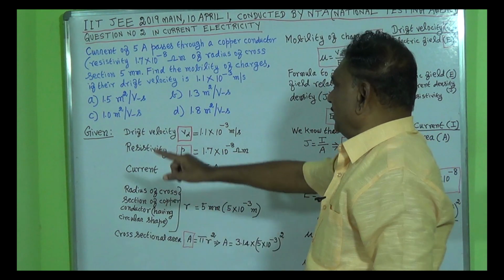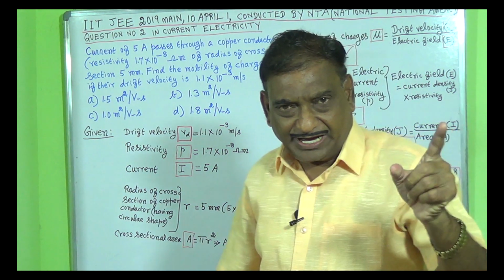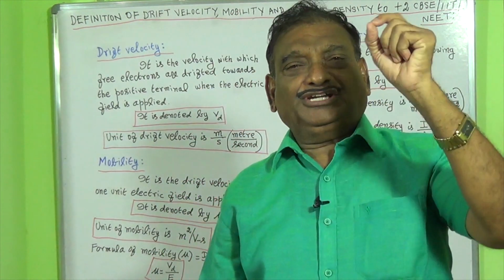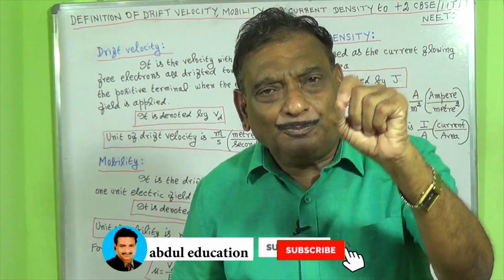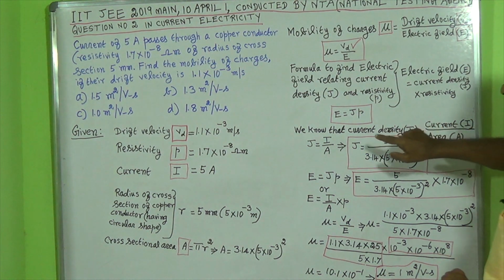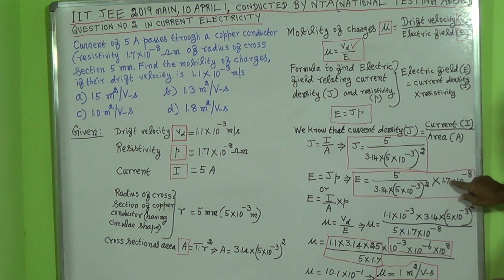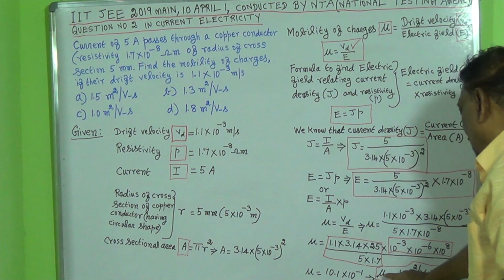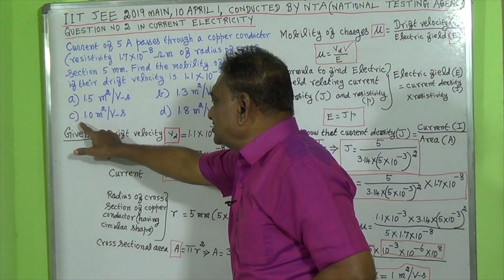PHYSICS | IIT JEE | MAIN 2019 | 10 APRIL 1| Q 2 MOBILITY OF CHARGES WITH EXPLANATION & IN 2 MINUTES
S.ABDUL MOHIDEEN